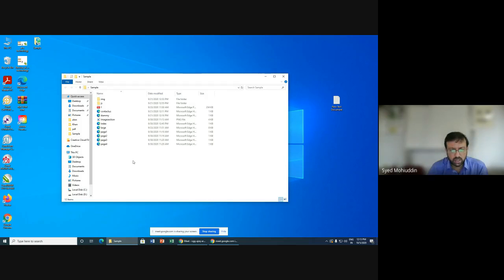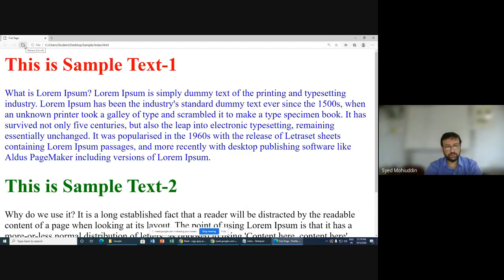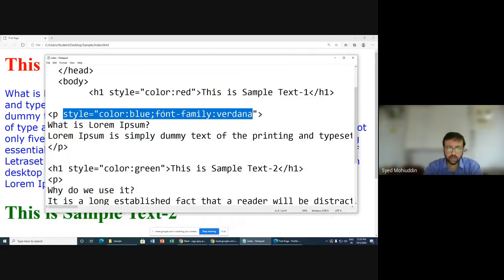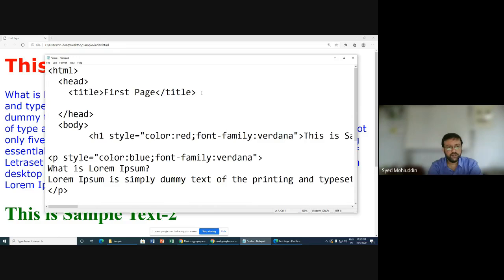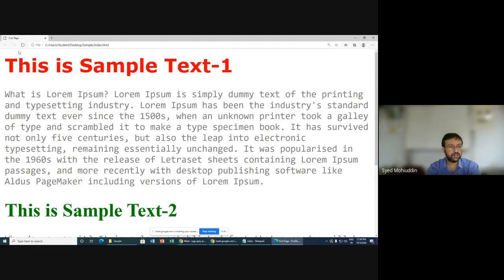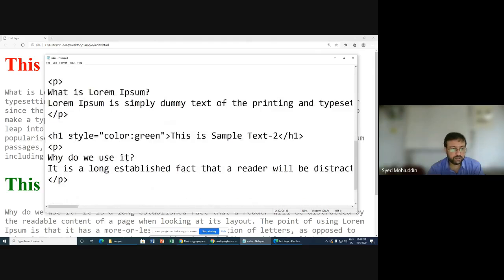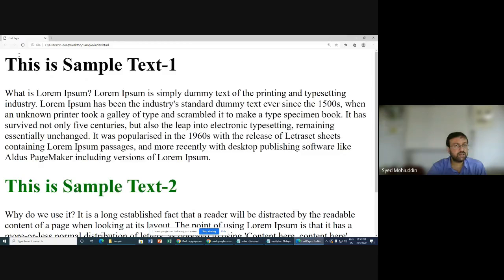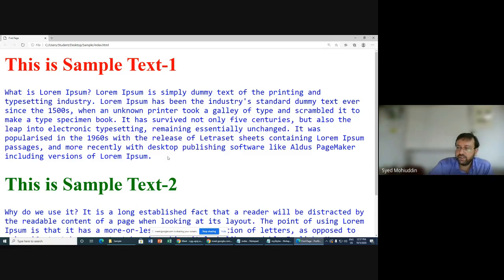WIT - HTML & CSS - Online Class Video dated: 05-10-2020